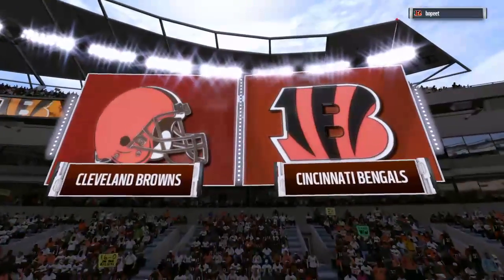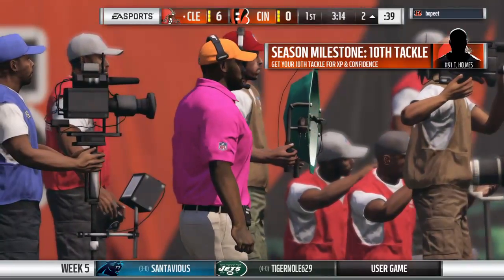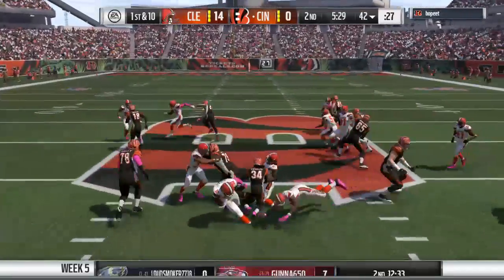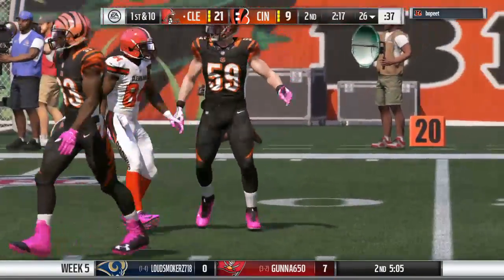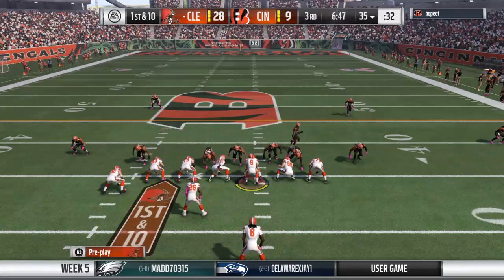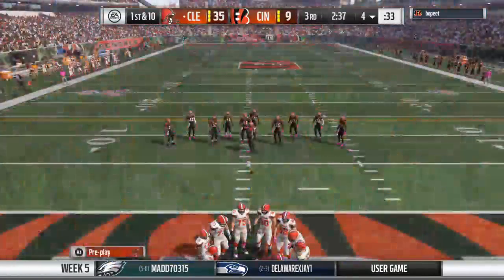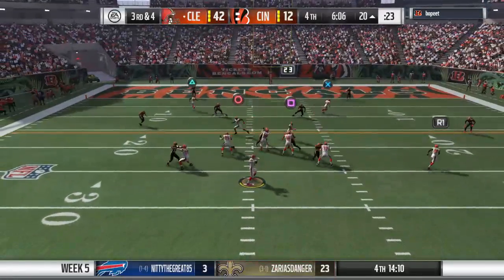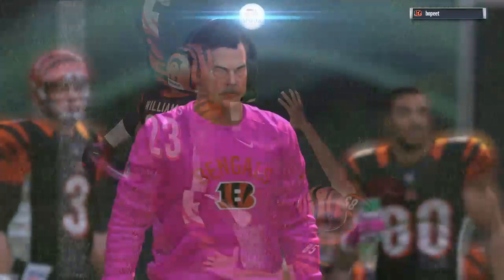Genomac16's Live PS4 Broadcast